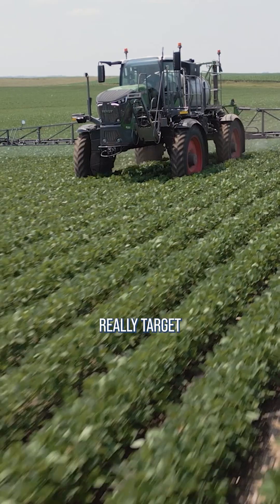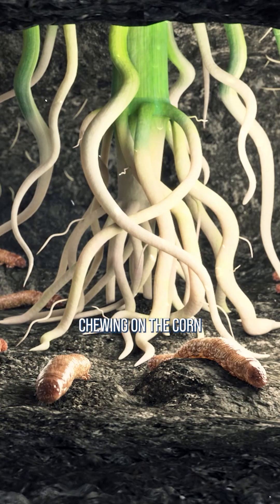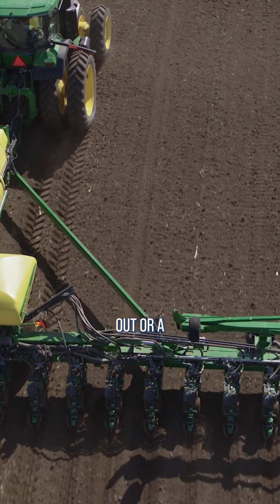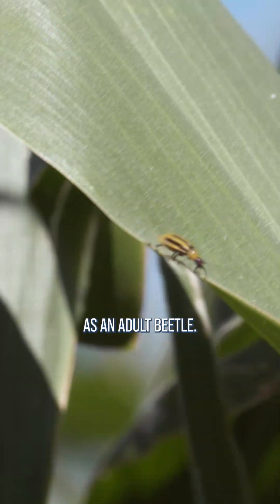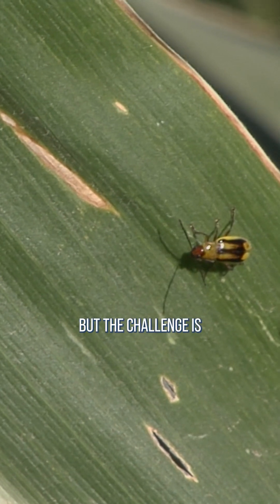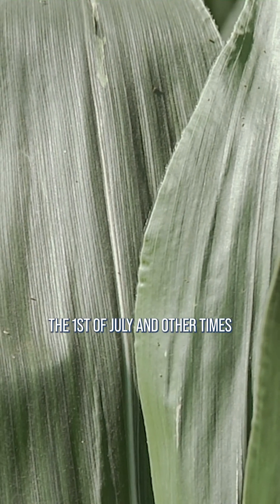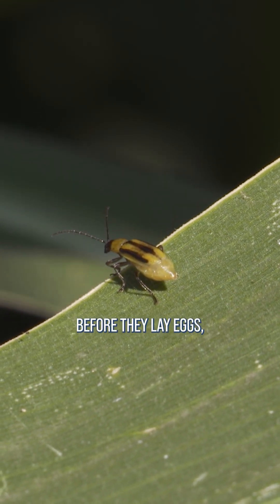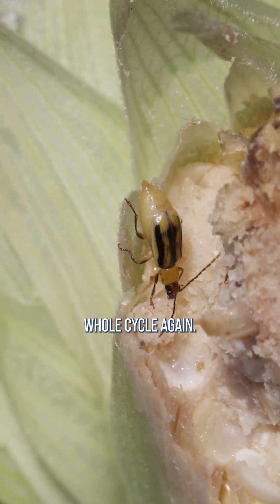Corn rootworm larvae mature at different rates.